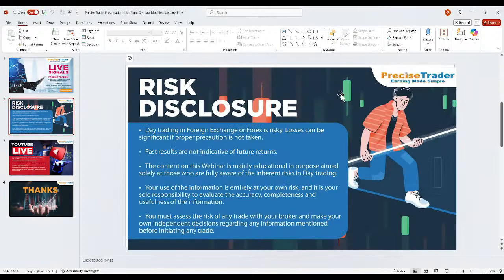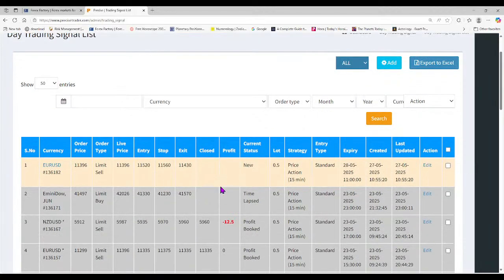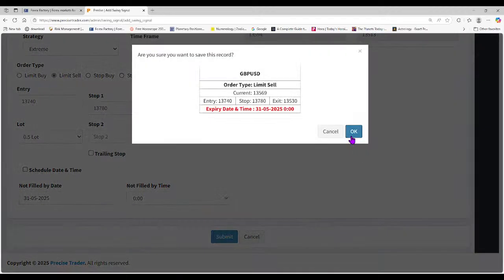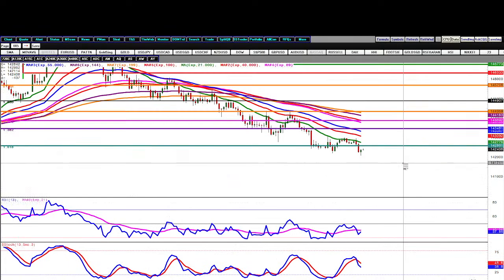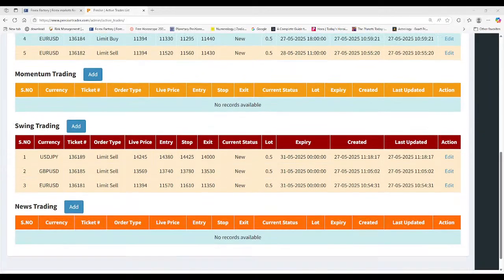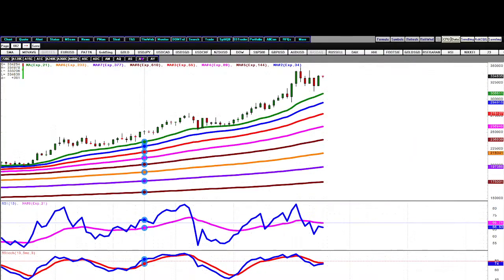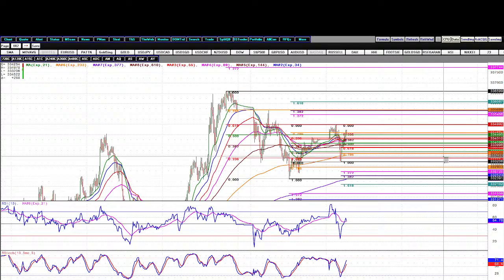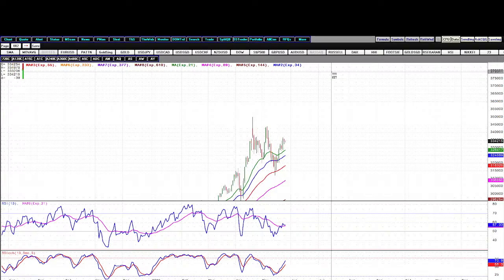LIVE TRADE WITH PRECISE TRADER (ASIAN SESSION) 27th MAY 2025